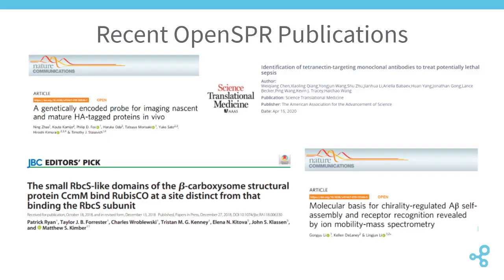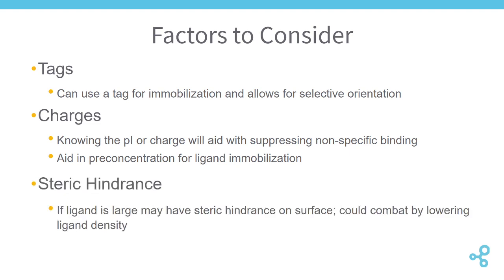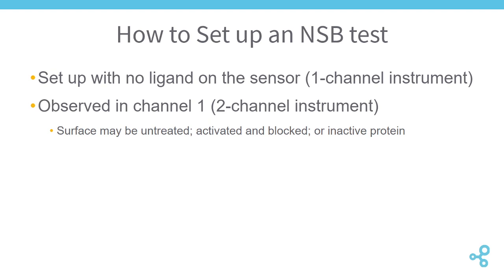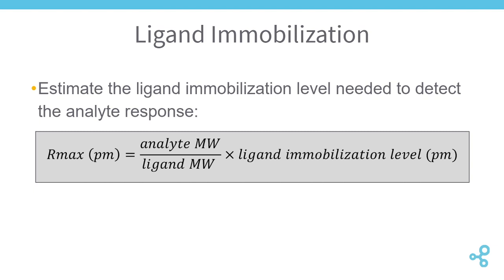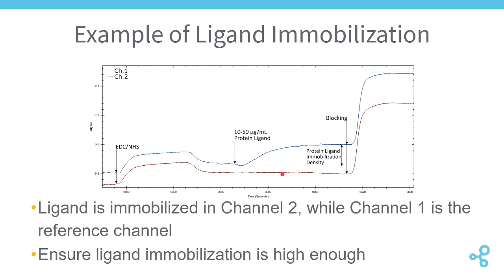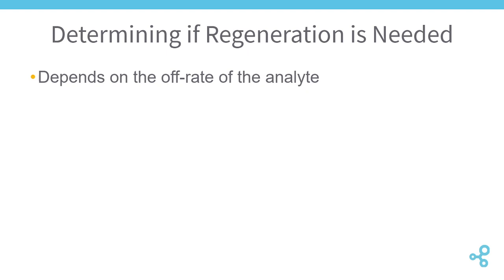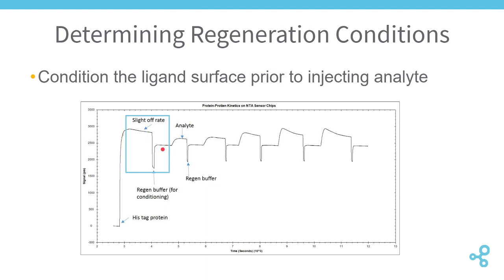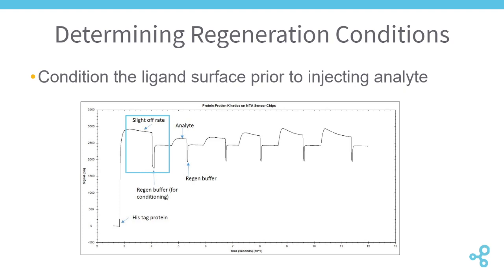OpenSPR™ Pro Tips Series | Episode 1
During our first episode of OpenSPR™ Pro Tip Series, Dr. Mike Piazza discusses the strategies that can be employed to lead a successfully run SPR experiment. He recommends the steps to design your experiment using OpenSPR™ in order to obtain deeper insights into the binding kinetics of your interactions.